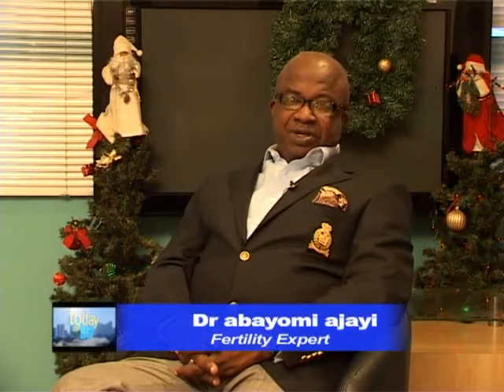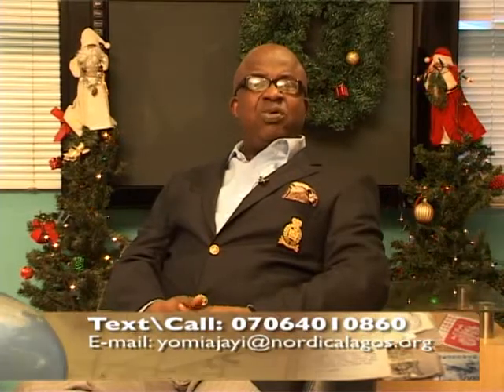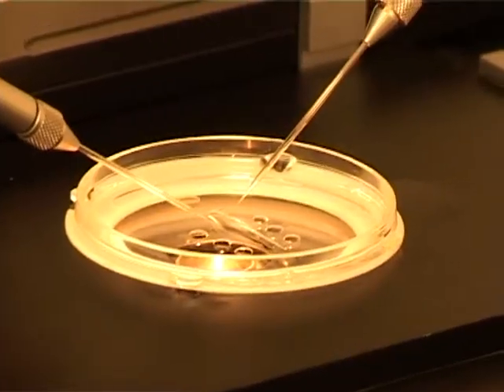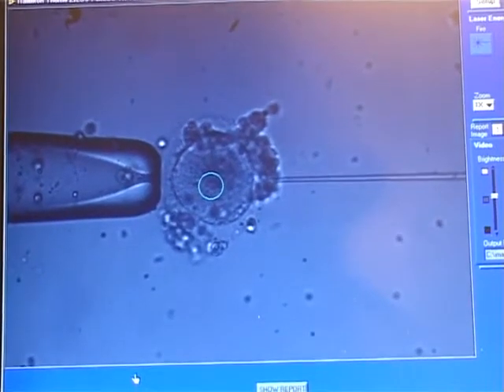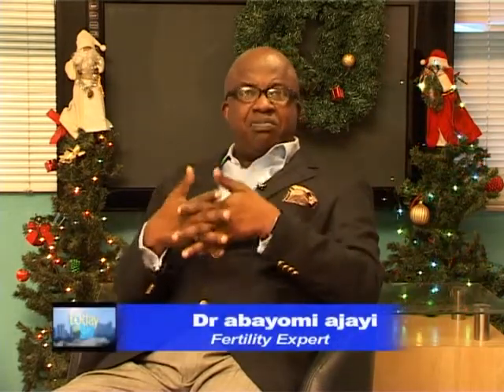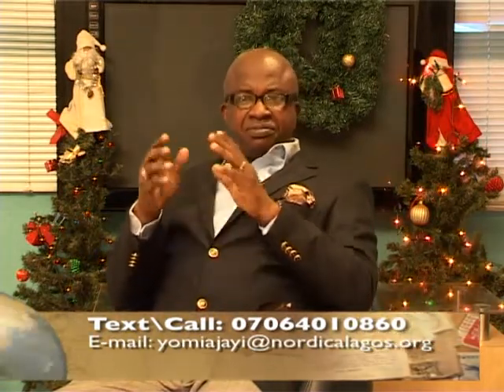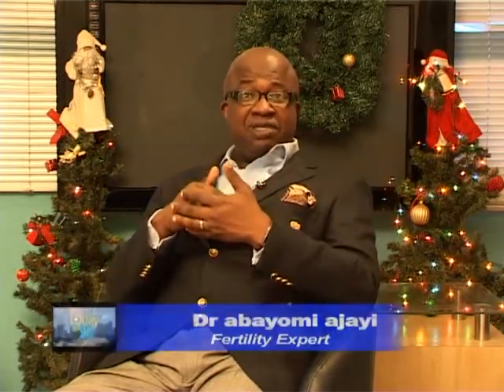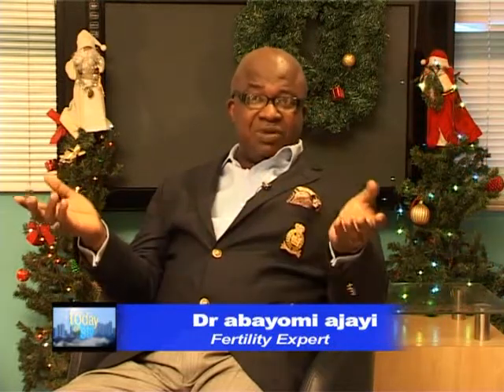Female Infertility Treatment | Egg Factor in Female Infertility.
In this Video Dr. Abayomi Ajayi talks about the available treatment options for females having challenges with their Eggs. or send a mail to